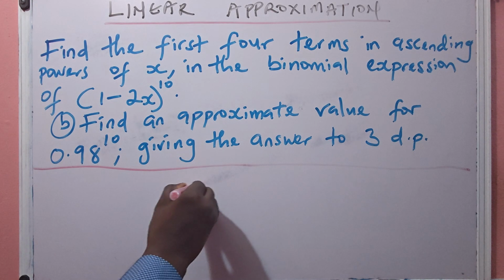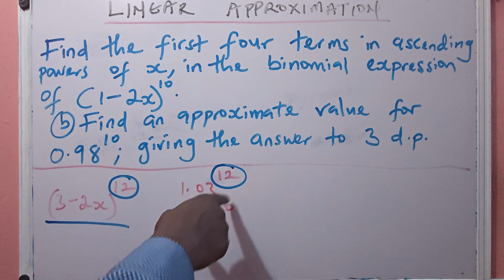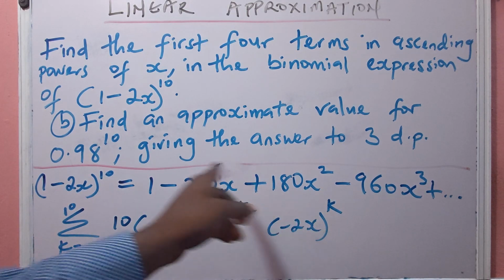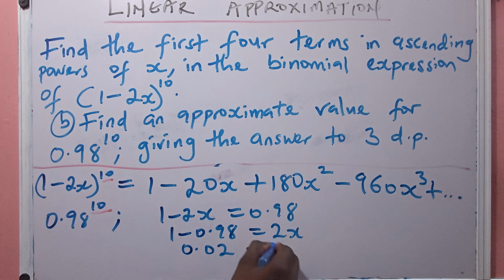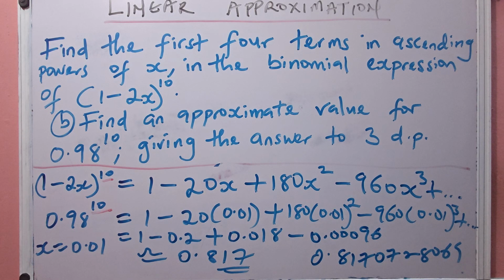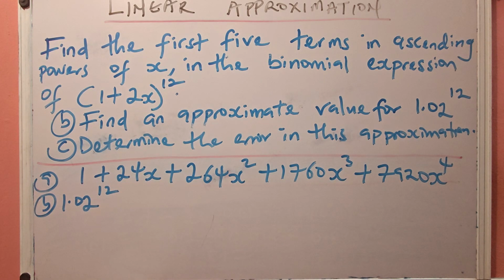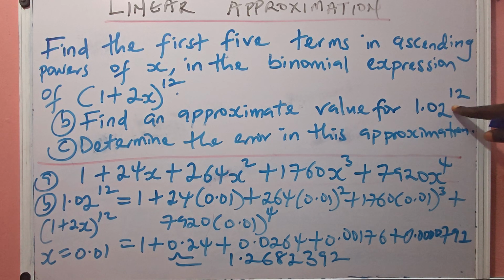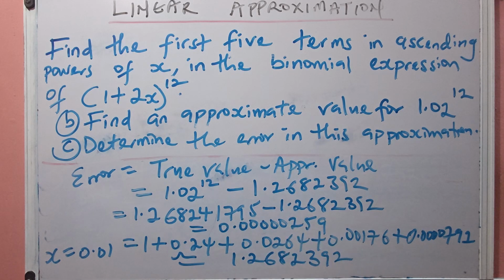Linear Approximation In Binomial Expansion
In this video, we delve into the concept of linear approximation using binomial expansion.